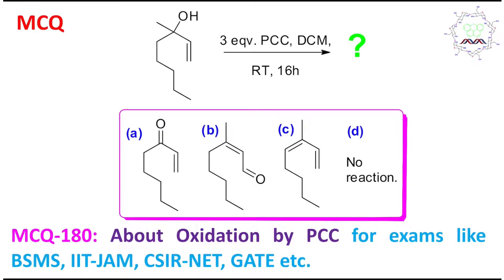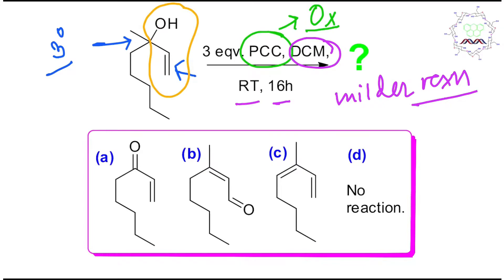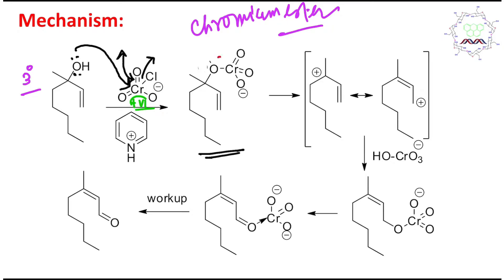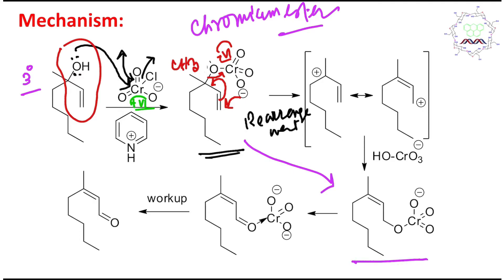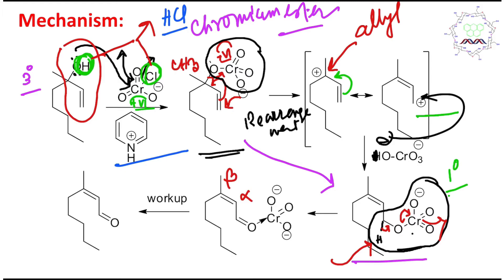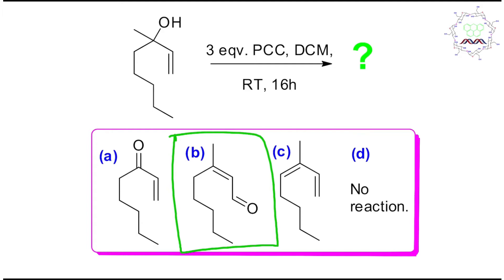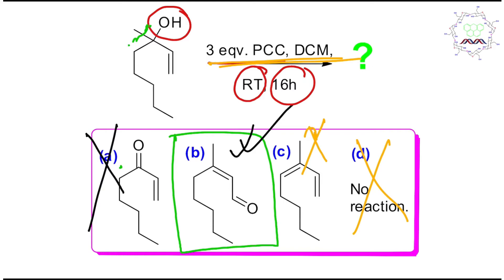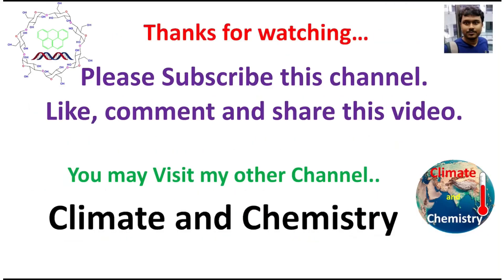MCQ-180: About Oxidation by PCC by Dr. Tanmoy Biswas (Chemistry : The Mystery of Molecules).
In this lecture, I have discussed the oxidation of tertiary allylic alcohol by Pyridinium Chlorochromate (PCC). Here, a rearrangement type reaction happens and the hydroxyl shifting occur and results in a primary allylic alcohol. Subsequently, it undergo oxidation by traditional mechanism to produce alpha beta unsaturated aldehyde. I have explained the reaction mechanism briefly. This video is a summary kinds of which will help you to understand the chemistry in shorter time. I believe such kinds of question-answer discussion may be useful for exams like BSMS,B.Sc, M.Sc, CSIR-NET, GATE, IIT-JAM, BARC, BHU, DU, SET, CU, IISER, NISER, NIPER, IISc etc., or bachelor and master degree equivalent exams in chemistry. Audiences are requested to watch them.

For "MCQ-179: About Oxidation by Pyridinium Chlorochromate (PCC) by Dr. Tanmoy Biswas " please click on the link "

For "Oxidation of alcohol & fate of chromium reagent: Basic concept and complete mechanistic description." please click on the link "

For "Collins reagent [CrO3(Py)2]: Selective oxidation of Alcohol to Carbonyl by Dr. Tanmoy Biswas." please click on the link "

For "Acyl nucleophilic substitution with proof of mechanism by Dr. Tanmoy Biswas." please click on the link "

For "MCQ-180: About Oxidation by PCC by Dr. Tanmoy Biswas (Chemistry : The Mystery of Molecules)." please click on the link "